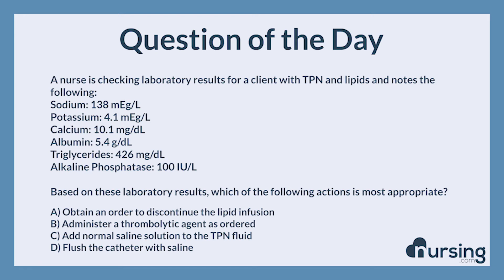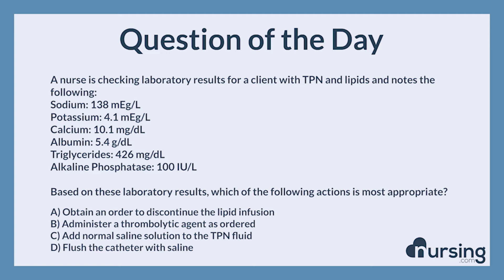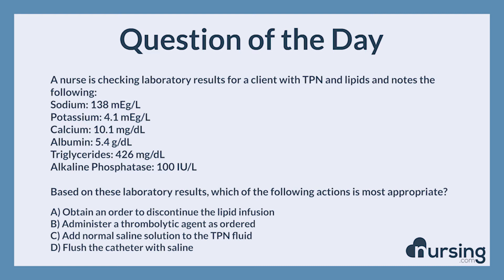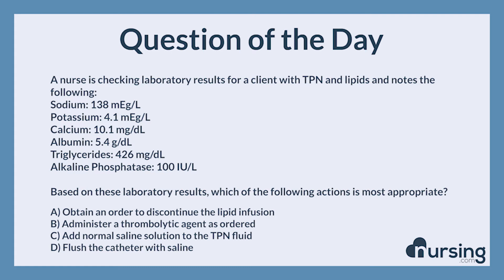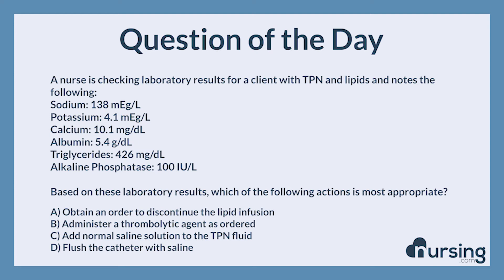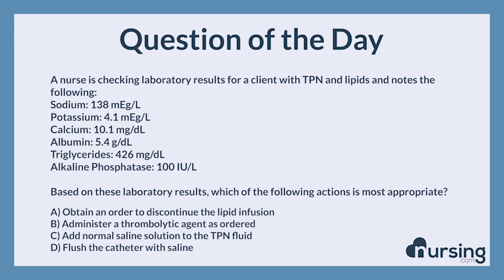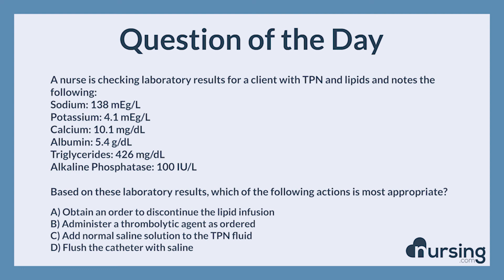Adult NCLEX lab values (Pharmacological and Parenteral Therapies) NCLEX Practice Questions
Question:

A nurse is checking laboratory results for a client with TPN and lipids and notes the following:
Sodium: 138 mEg/L
Potassium: 4.1 mEg/L
Calcium: 10.1 mg/dL
Albumin: 5.4 g/dL
Triglycerides: 426 mg/dL
Alkaline Phosphatase: 100 IU/L

Based on these laboratory results, which of the following actions is most appropriate?

Answer:

A) Obtain an order to discontinue the lipid infusion

Rational:

The client in the scenario has high triglyceride levels, which is a potential complication of TPN administration with lipids. The first action of the nurse would be to discontinue the lipid infusion with the healthcare provider's permission and then monitor the triglyceride levels to see if they return to normal.